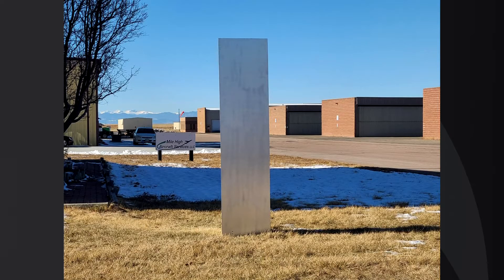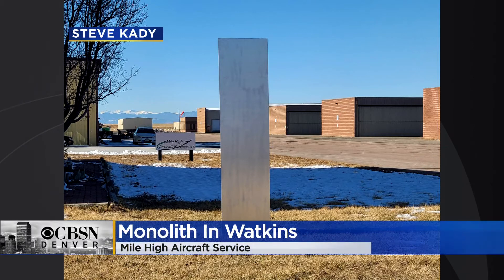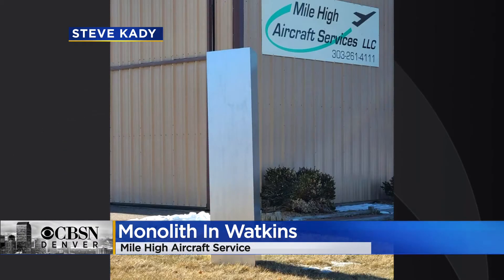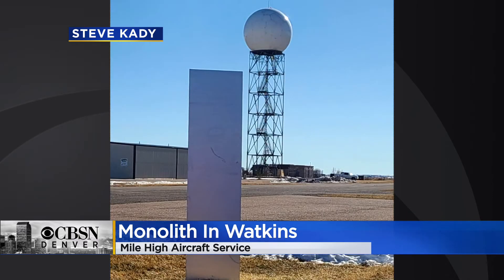Colorado Has Its Own Monolith In Watkins, There Is No Mystery Behind This One Though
A head mechanic at Mile High Aircraft Service built it just for fun.